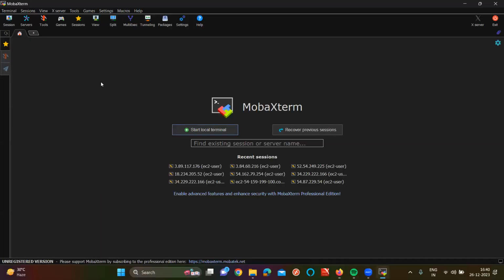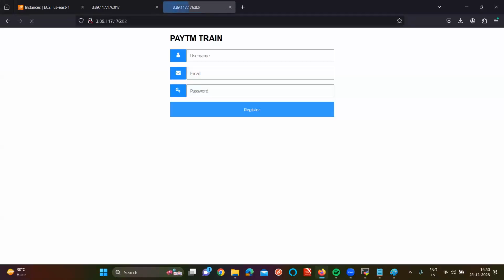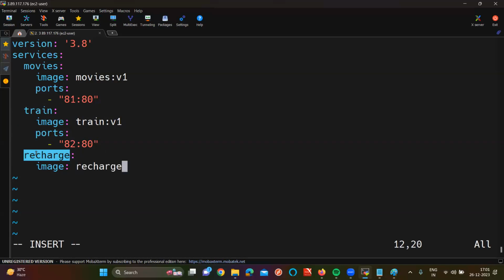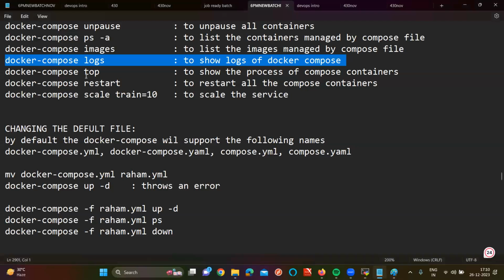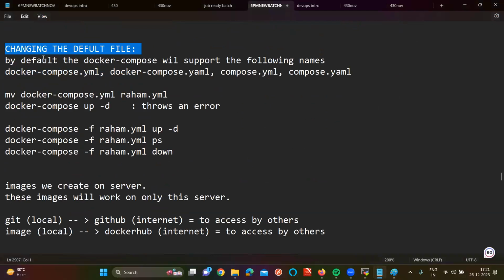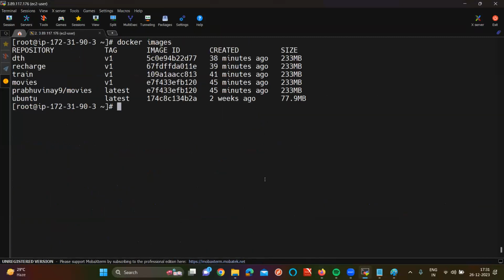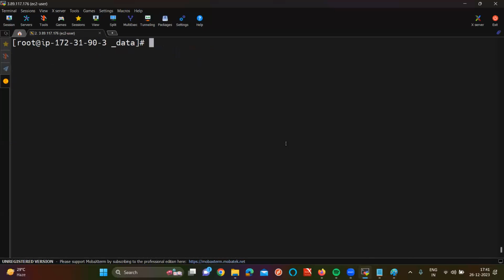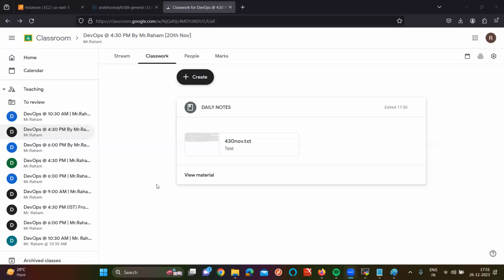DEVOPS CLASS 27 Docker Compose, Docker hub, Volume mounting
Docker Compose, Docker hub, Volume mounting